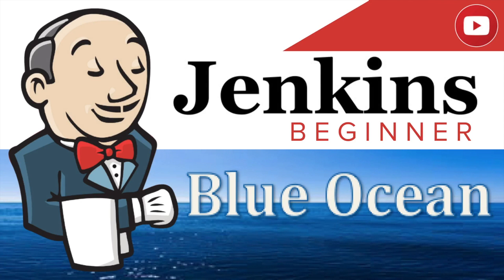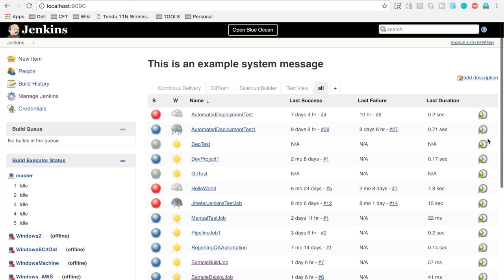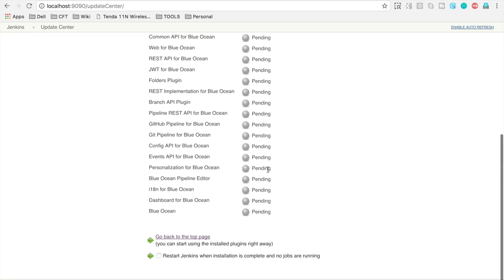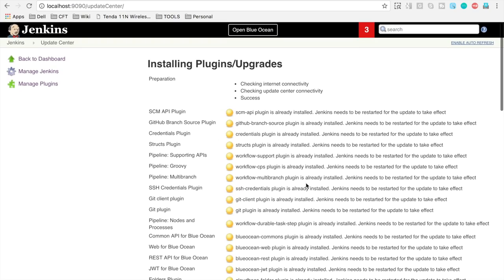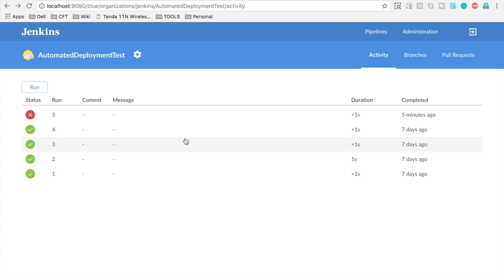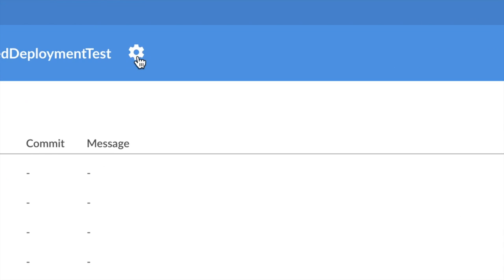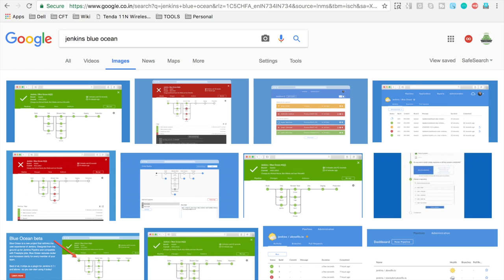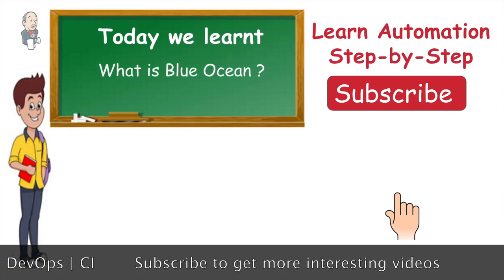Jenkins Beginner Tutorial 17 - What is BLUE OCEAN (How to get started)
Hi, I am Raghav and Today we will learn :
What is Jenkins Blue Ocean?
How to get started with Blue Ocean ?

Blue Ocean is a new User Interface (UI) and User Experience (UX) for Jenkins

It is designed to make Jenkins UI more efficient (reduces clutter and increases the clarity)

In simple words:
Blue Ocean is a new User Interface for Jenkins and provides an interactive view for Jenkins Pipeline (and jobs)

How to get Blue Ocean
Ensure you have Jenkins 2.7 or above
and follow the steps:

Step 1
Install Blue Ocean Plugin

Step 2
Switch to Blue Ocean View